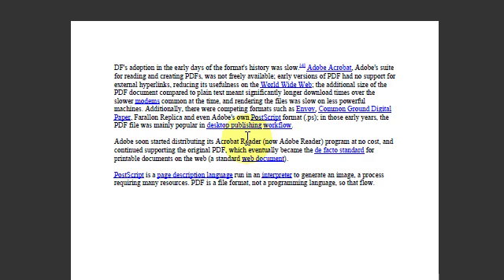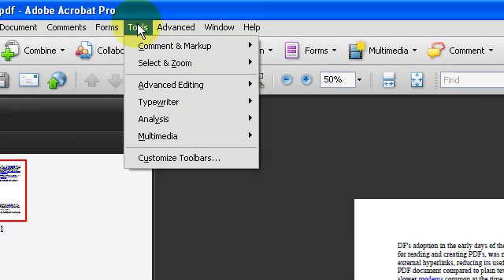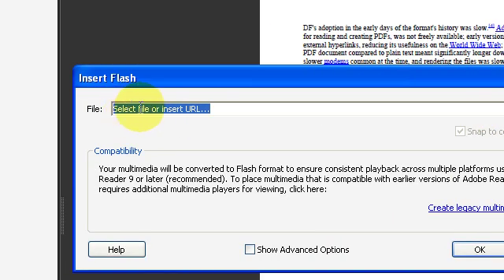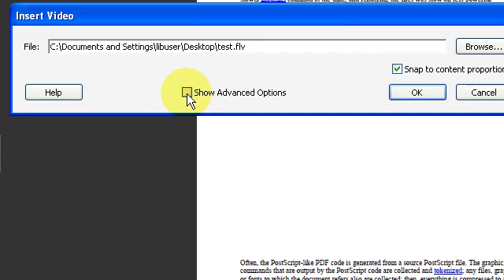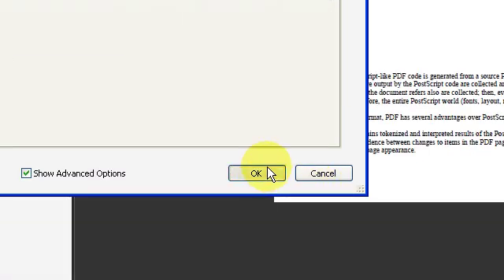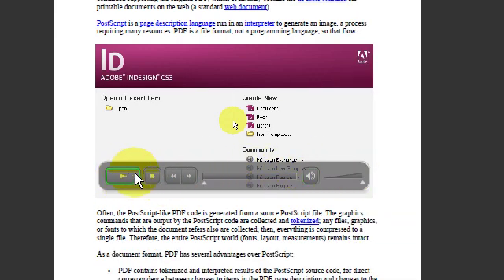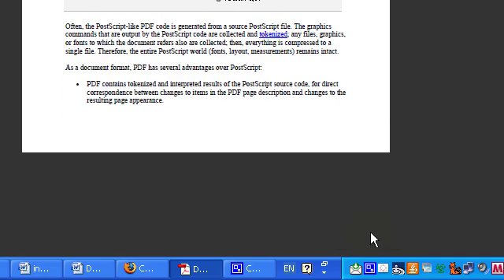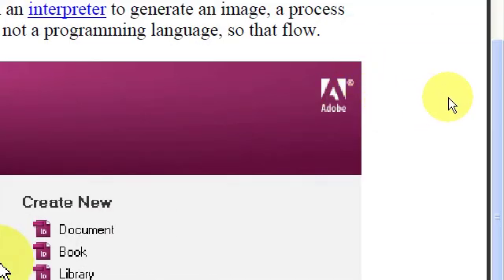Embed Video in a .PDF